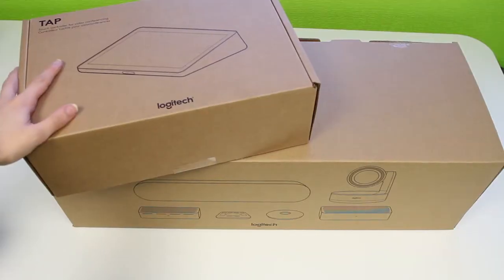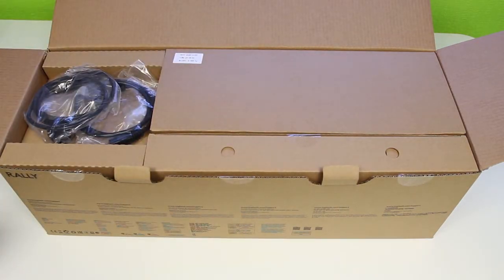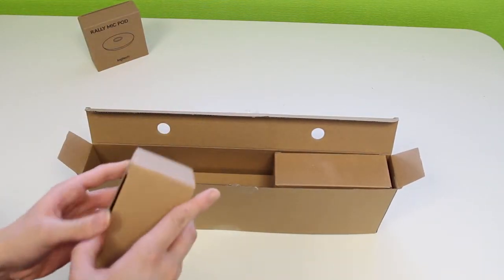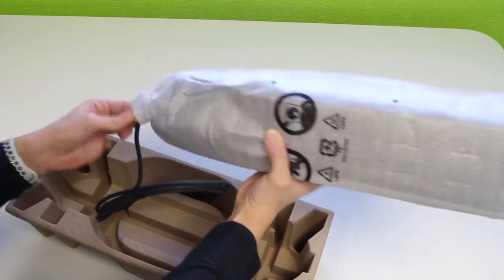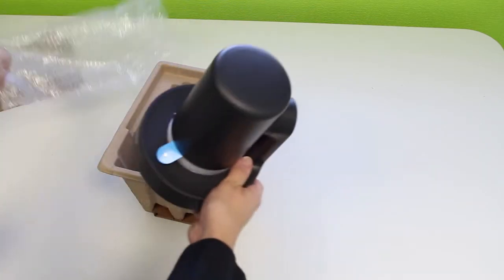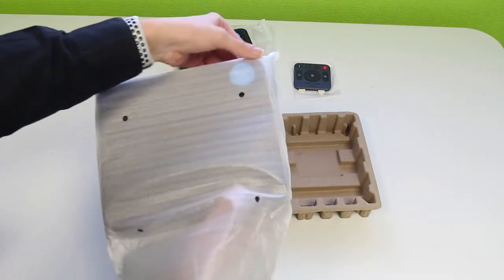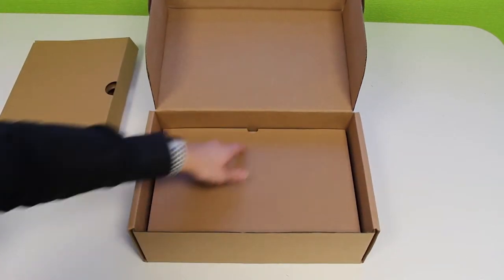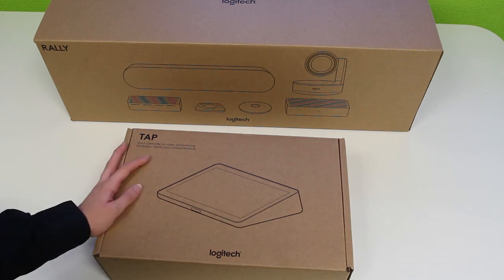Unboxing The Logitech Rally System And Tap Solution For Microsoft Teams/Zoom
In this video, we will be unboxing the Logitech Rally and Tap Solution built for either Microsoft Teams or Zoom - transforming your meeting room into either a Teams room or a Zoom room.

Make sure to give the video a thumbs up if you found it useful!